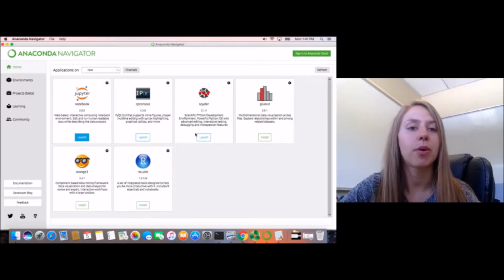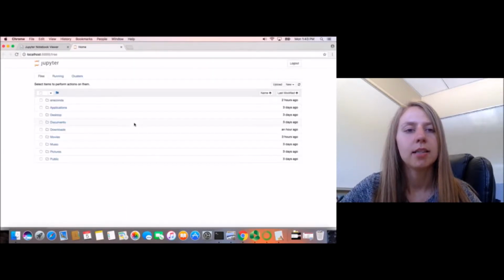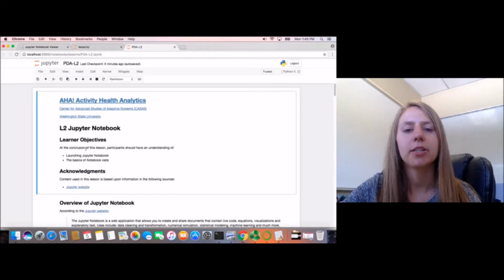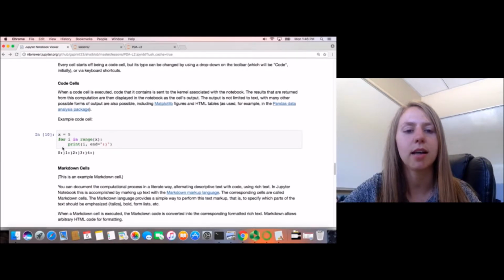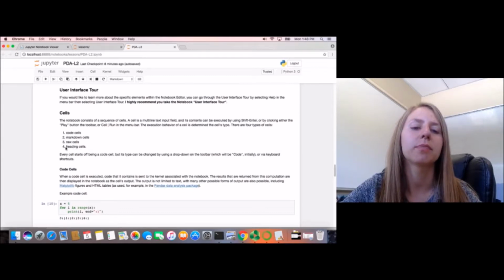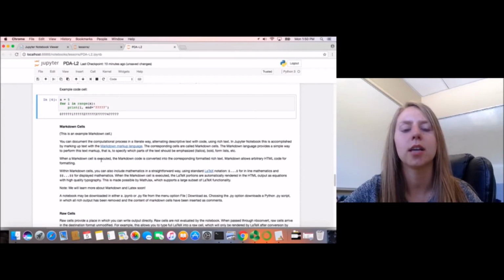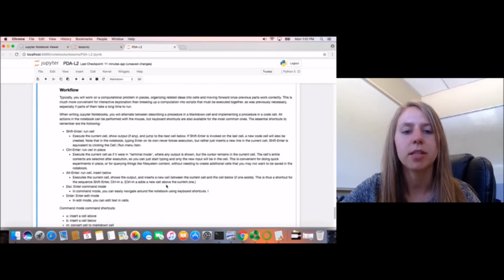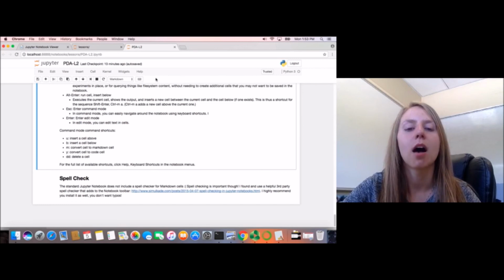Python for Data Analytics: Part 2